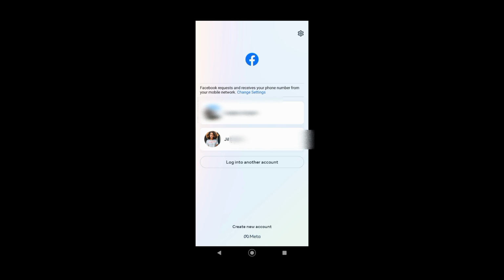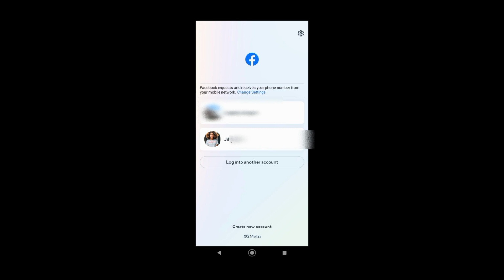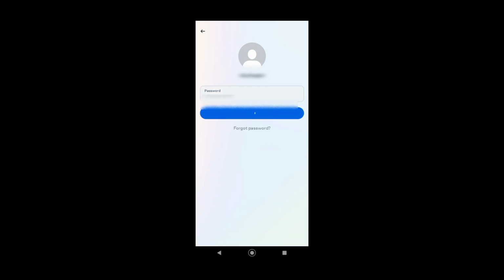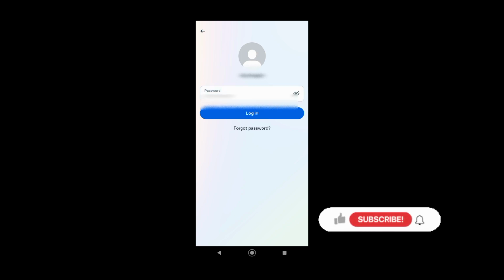How to Reactivate a Deleted Facebook Account | Step by Step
Welcome to "Platform Mastery"! In this 2-minute tutorial, we'll show you the step-by-step process to reactivate a deleted Facebook account. Whether you've had a change of heart or simply want to retrieve your old profile, our easy-to-follow guide will assist you in restoring your account with ease.